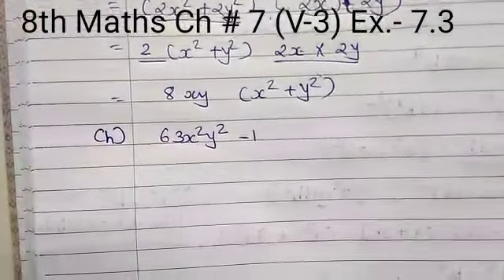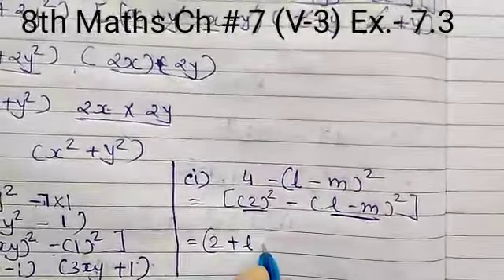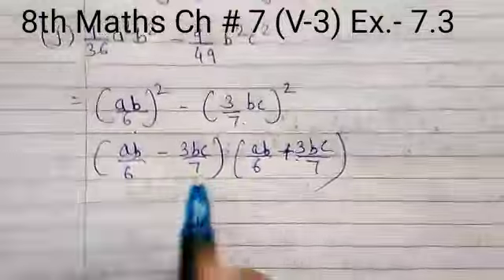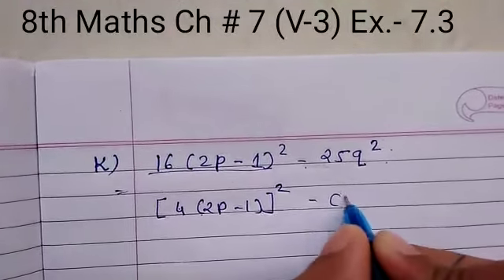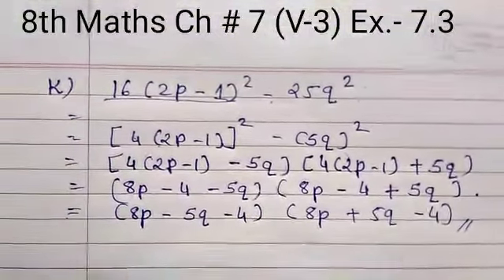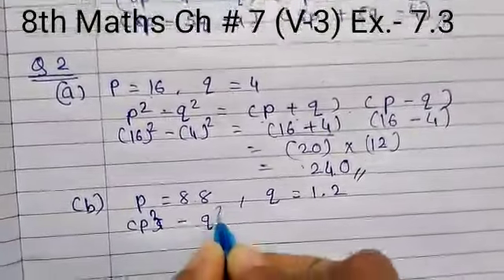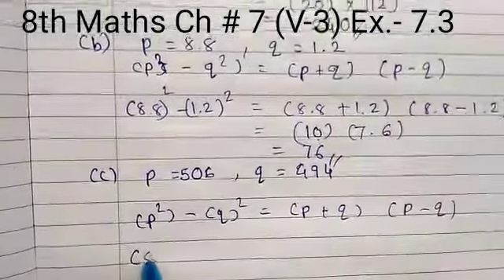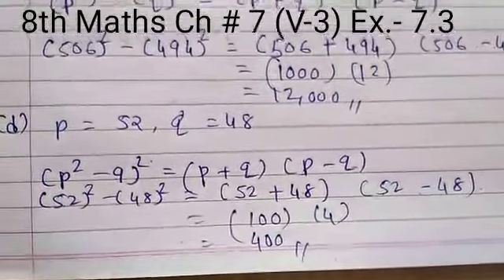8th Maths Ch # 7 Factorization